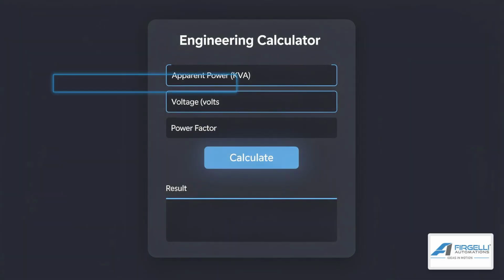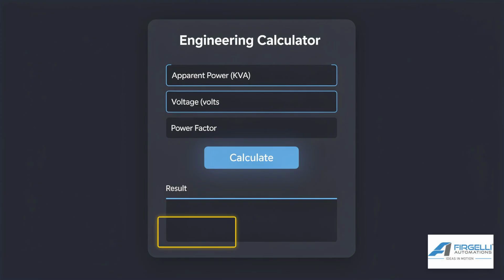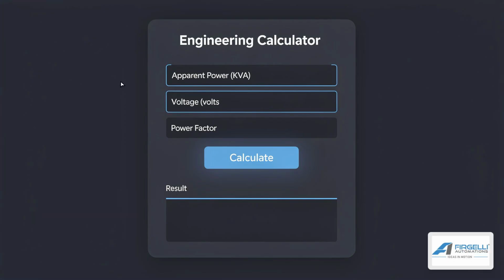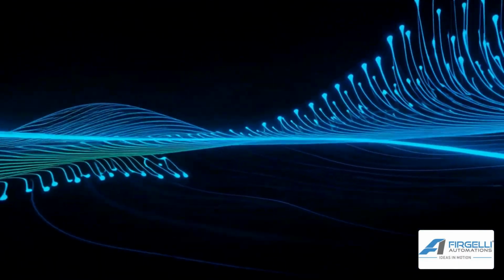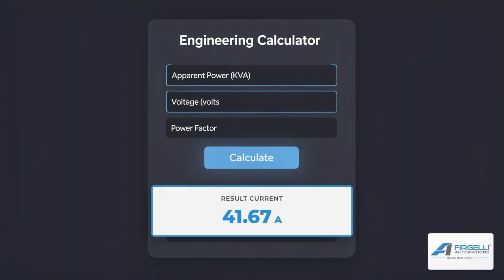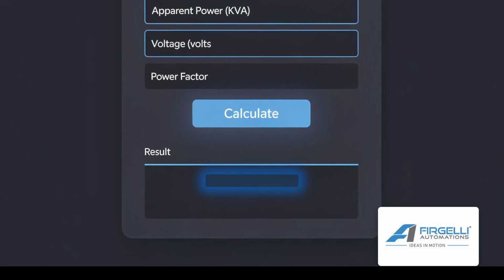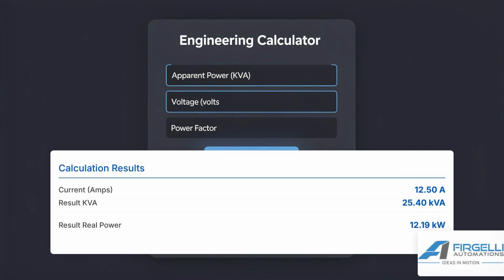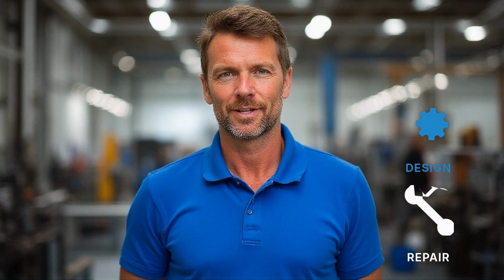KVA To Amperage Calculator — How to Use It | Engineering Tool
How to use the KVA To Amperage Interactive Calculator — an interactive engineering tool for engineering calculators problems.

This is the KVA to Amperage Interactive Calculator, which converts apparent power to current and performs related electrical calculations.

Let's look at the inputs. First, we have a Calculation Mode dropdown with six options: Single-Phase KVA to Amps, Three-Phase KVA to Amps, Si...